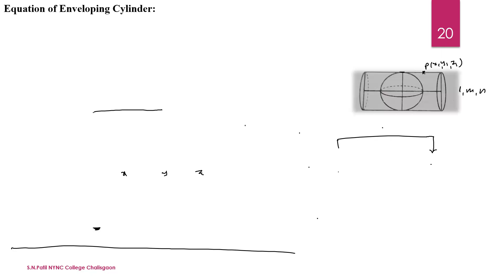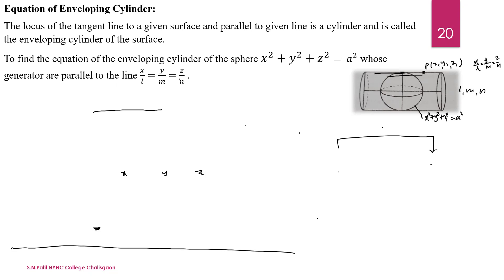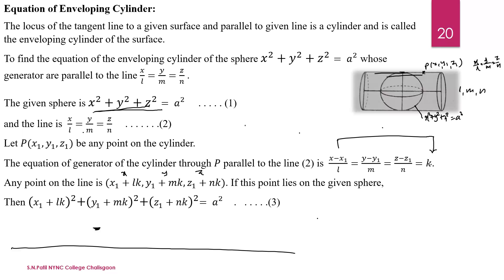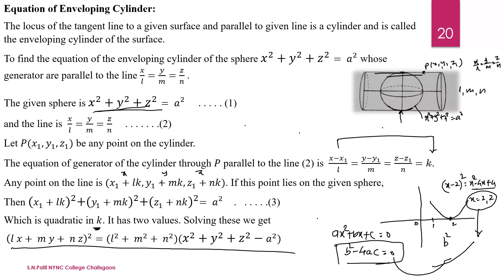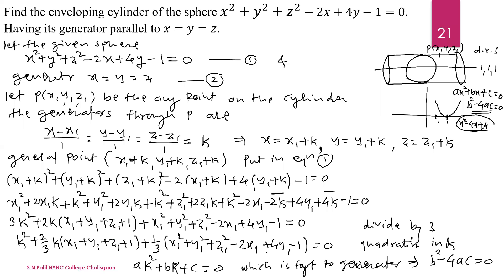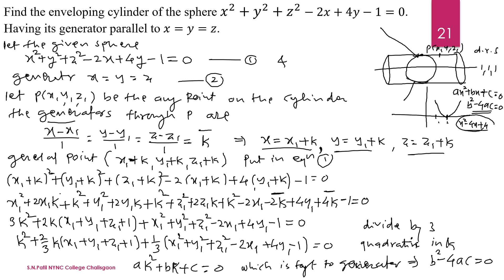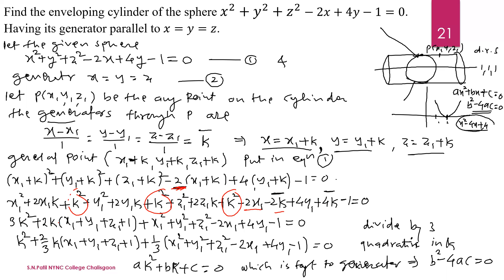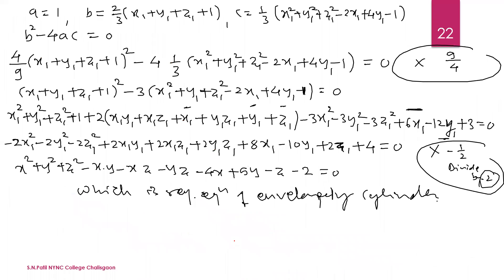Enveloping Cylinder. How to find the equation of the enveloping cylinder of the sphere.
Enveloping_Cylinder
How to find the equation of the enveloping_cylinder_of_the_sphere.
Find equation to the enveloping cylinder of the sphere 𝑥^2 + 𝑦^2 + 𝑧^2 − 2𝑥 + 4𝑦 − 1 =
0 having generators parallel to the line 𝑥 = 𝑦 = 𝑧.Also find its guiding curve.